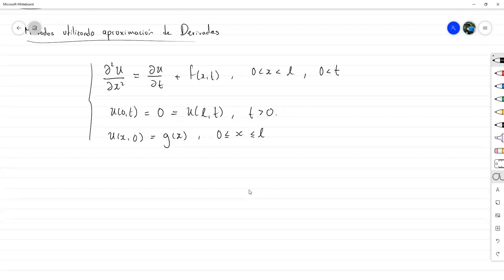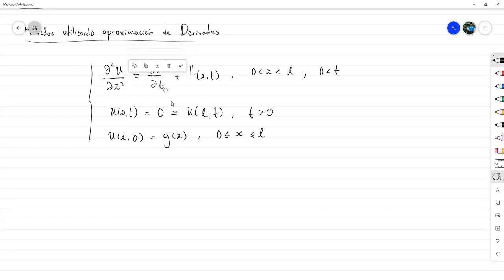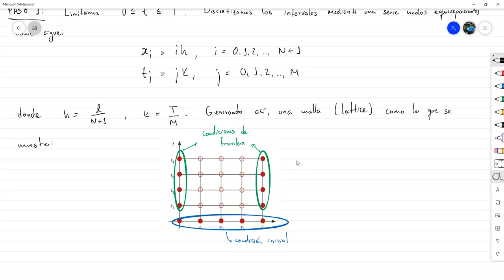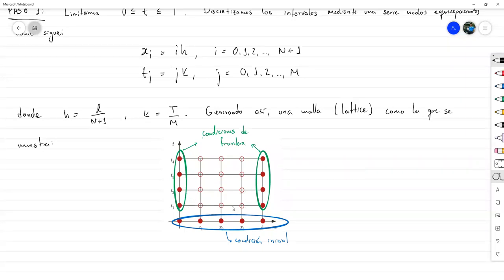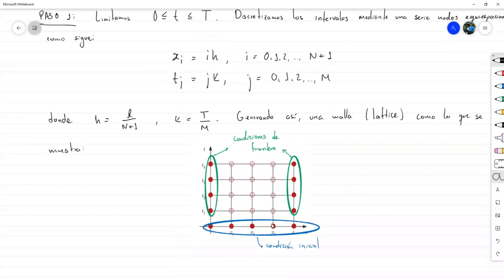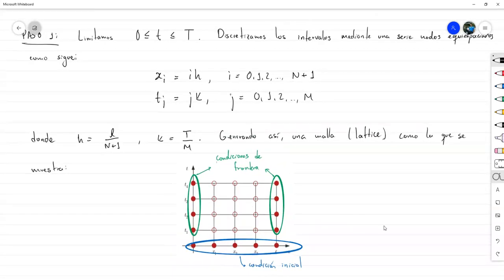Método Numérico Explícito para la Ecuación del Calor - Ecuaciones Difereciales Numéricas